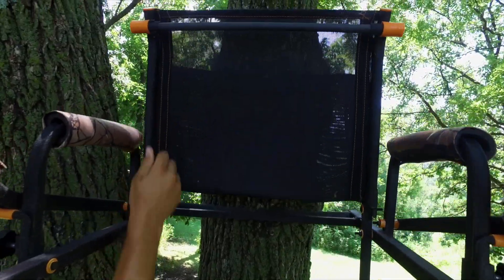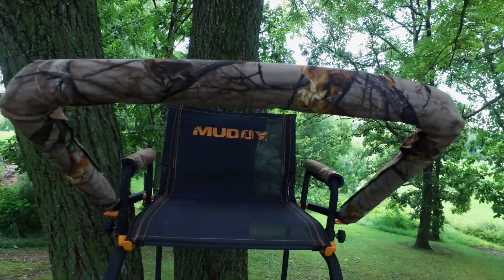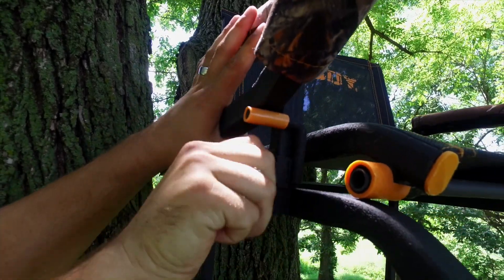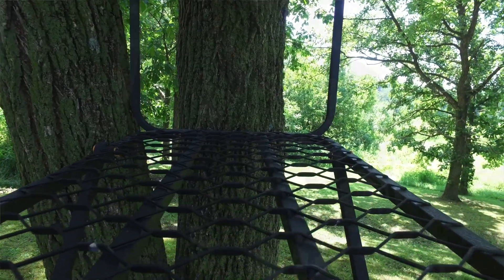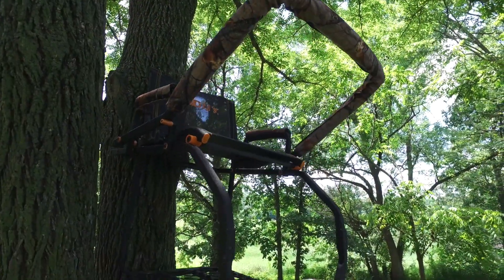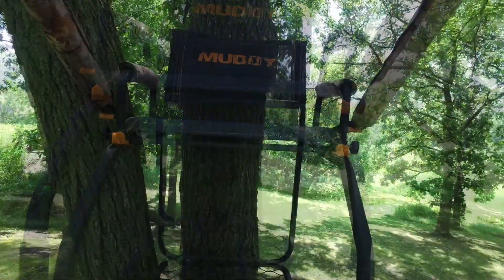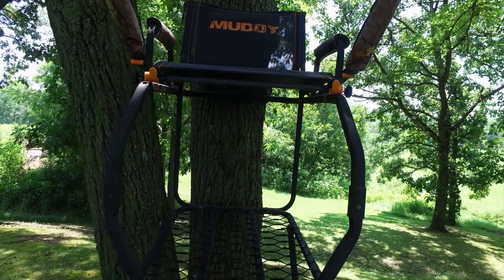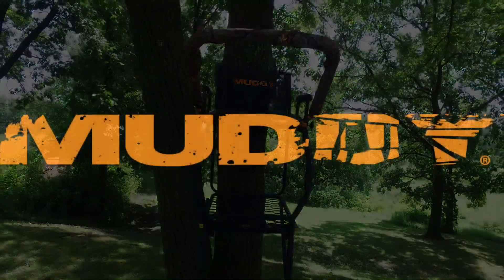Muddy Skybox Ladderstand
Flip-Back TWO-WAY Adjustable Padded Shooting Rail that Adjusts Height and Depth
Flip-Back Footrest
Double Rail Ladder
Deep Foot Platform for Wide Stance
Flip-Back Seat, Padded Armrests

PRODUCT SPECS
CONSTRUCTION: Steel
HEIGHT TO SHOOTING RAIL: 20’
FOOT PLATFORM: 19” Wide x 26” Deep, Flip-Back Footrest
SEAT SIZE: 20” Wide x 15” Deep
SEAT STYLE: Flex-Tek, Flips Back
SEAT HEIGHT: 21”
BACKREST: 20” x 14” Tall
SHOOTING RAIL: 2-Way Adjustable, Padded, Flips Back
FASTENERS: 1-1” Ratchet Strap, 2-1” Stabilizer Straps
SUPPORT BAR: Adjustable
LADDER SECTIONS: 4 x Double Rail; Bolted
STAND WEIGHT: 73 Lbs.
WEIGHT RATING: 300 Lbs.
TREE SIZE: Minimum 9” Diameter
HARNESS: 1 Safety Harness Included